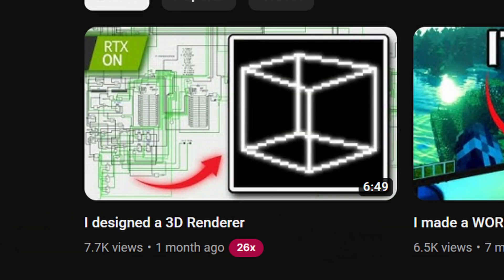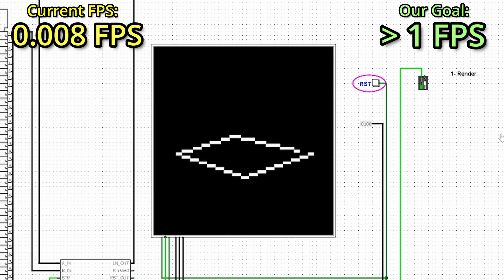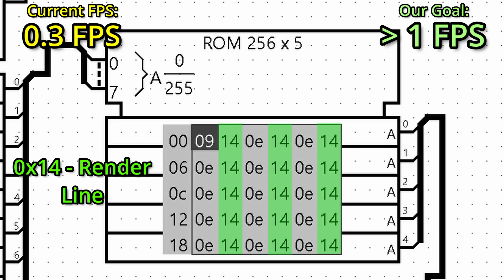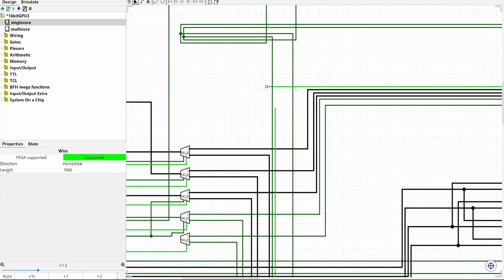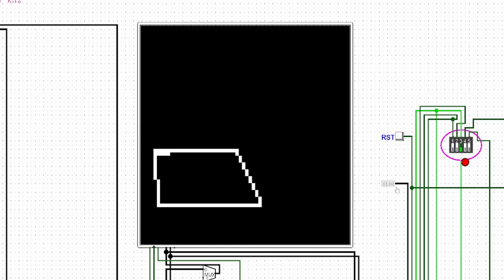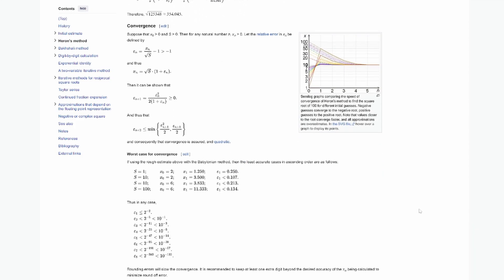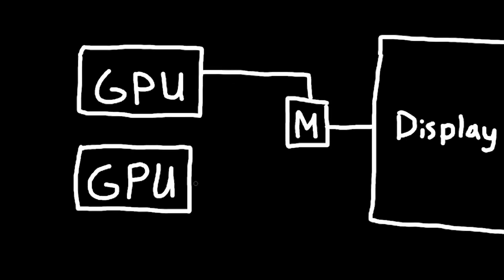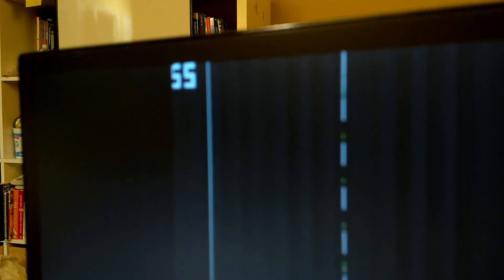Upgrading my 3D Renderer (#2)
👉If you want to share projects and learn to build your own, check out my Discord!👈

and yes, I am just 14 years old (just turned 14 a couple months ago if you're wondering why im not saying 13 anymore)

If you've been on my channel for a long time, you'd know that I made my own graphics card from scratch, called the TurtleCard 100X, with the X standing for extremely terribly designed. After that, I made the TurtleCard 150X, which had some minor improvements like being able to play 8 frame videos. But these two graphics cards had one major problem. You see, in order for something to be called a graphics card, it needs to be able to do some sort of processing. And sadly, displaying pictures onto a screen isn't considered processing. So to fix this, I’m going to build the TurtleCard 200X3D, and try to get it to render 3D objects.
Timestamps:
Intro - 0:00
Optimizations - 0:24
First Fill Design - 2:53
Second Fill Design - 3:23
Final Fill Design - 3:43
Shading Explained - 4:06
Multi-core Rendering - 5:32
It's on Github - 6:18
Discord Server - 6:23
Building it in Real Life - 6:35
Outro - 7:05

Part Lists and Schematics for Turtle Card 100X: (older version)